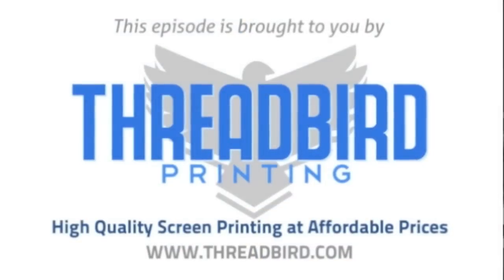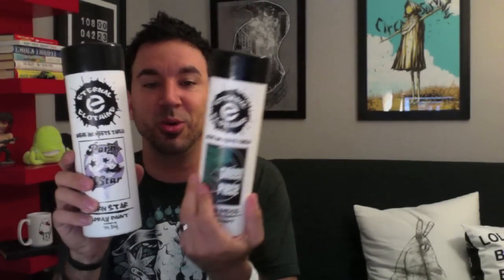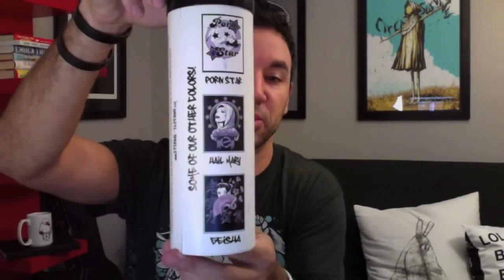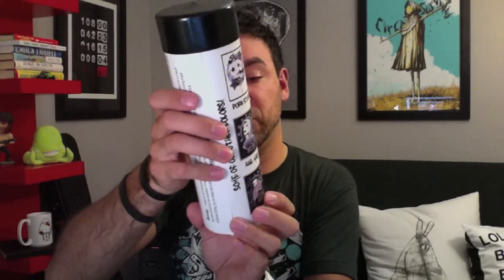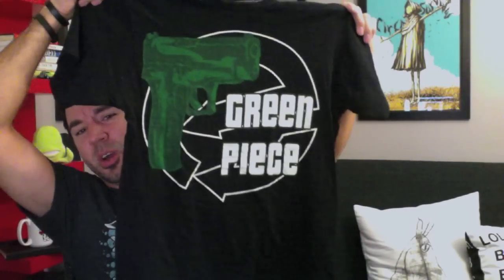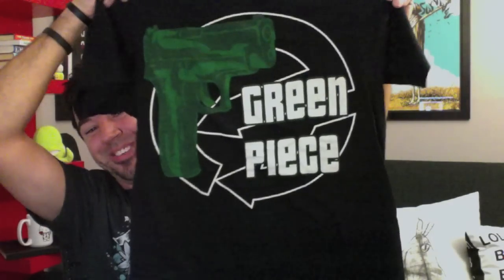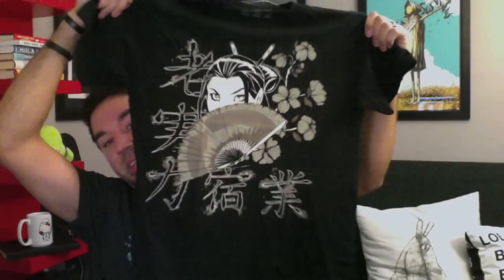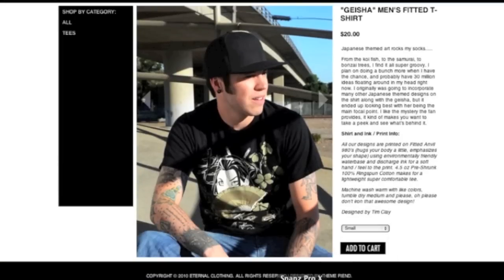IAMTHETREND TV: Eternal Clothing T-Shirt Review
On this episode of IAMTHETREND TV we take a look at some very creative and custom packagng by Eternal Clothing as well as some of their newly released t-shirt designs.